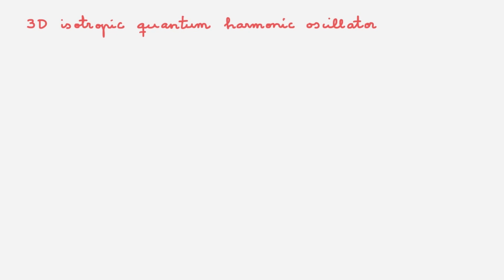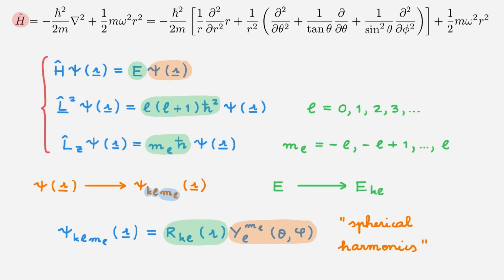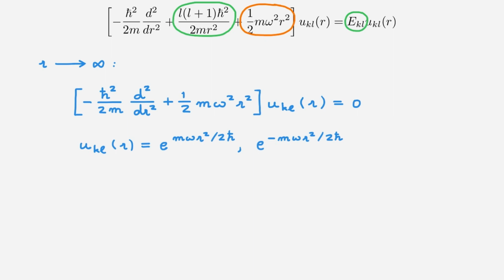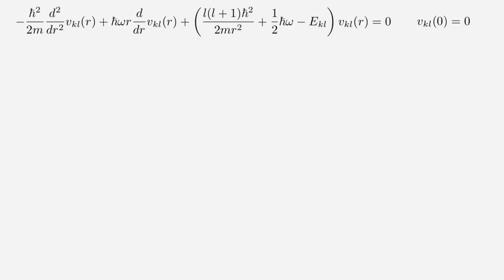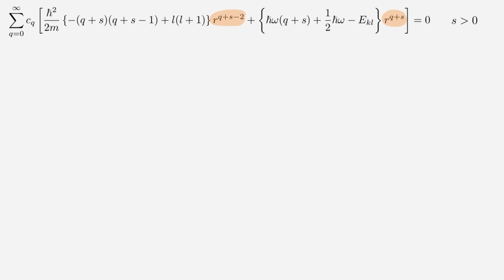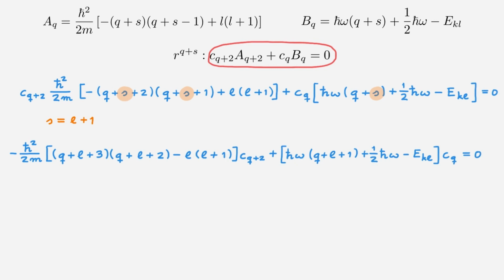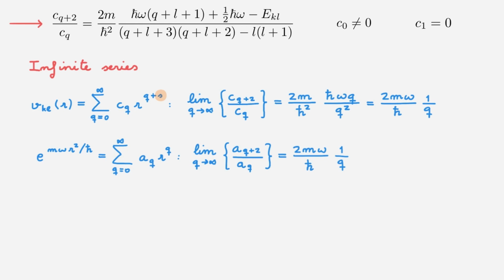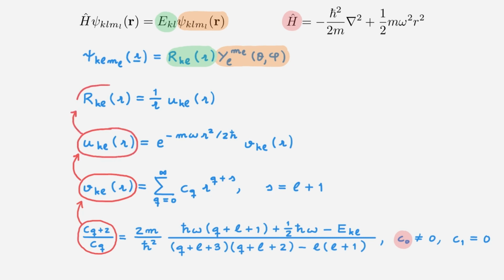3D isotropic quantum harmonic oscillator: power series solution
📚 The 3D isotropic quantum harmonic oscillator can be described using a Hamiltonian of a central potential. In this video, we go over the mathematical solution of the eigenvalue equation of the Hamiltonian. This requires the solution of a complex differential equation, and involves interesting concepts such as limiting behaviors and power series expansions.

0:00 Intro
1:47 3D isotropic quantum harmonic oscillator as a central potential
8:18 Radial equation solution
36:22 Wrap-up